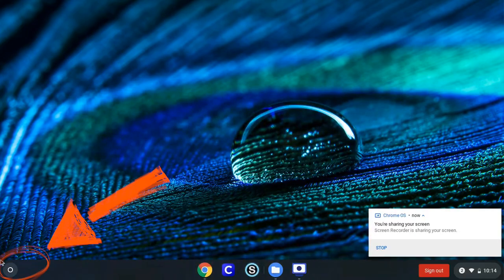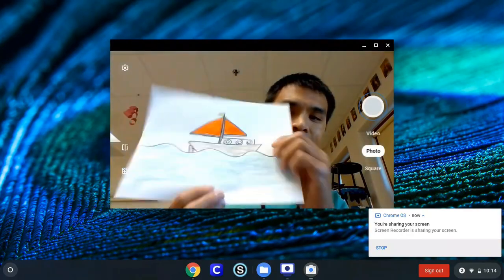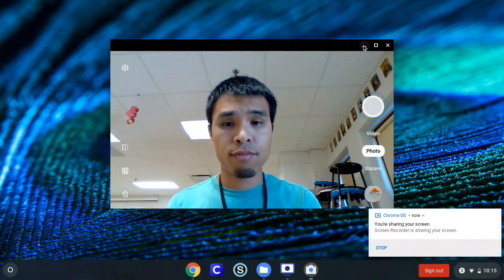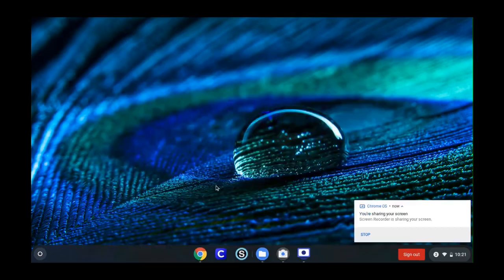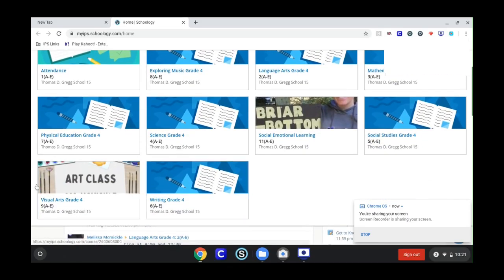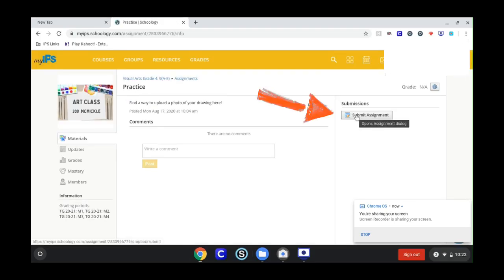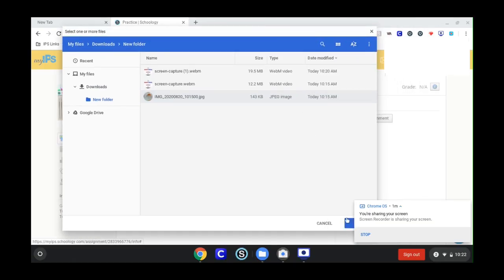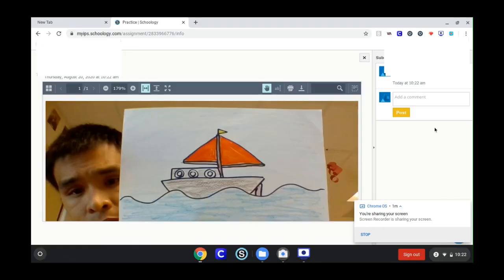How to take a photo on Chromebook and upload to Schoology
This is a quick “how-to” for taking a photo of your artwork using the camera on your Chromebook and then uploading it to a Schoology assignment for Mr. Ng’s class.